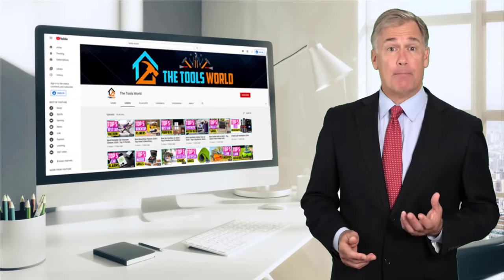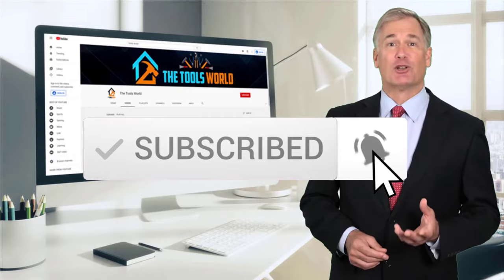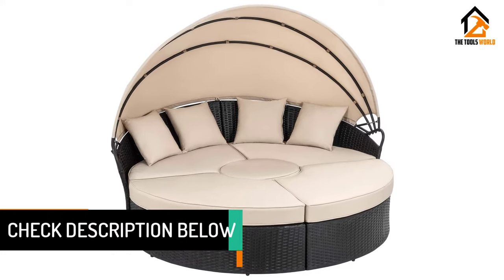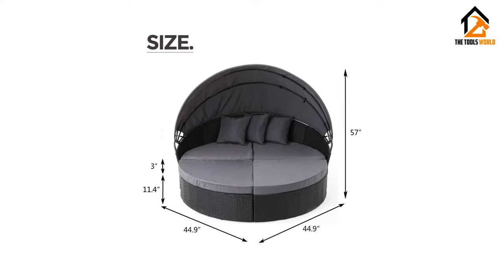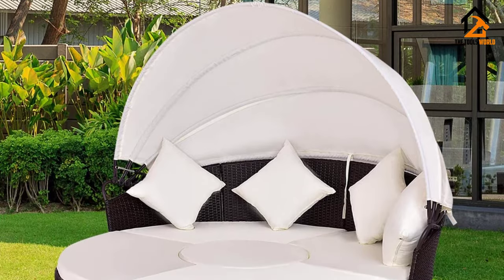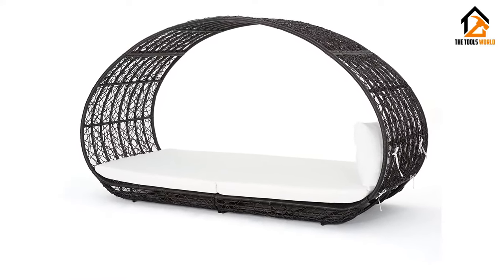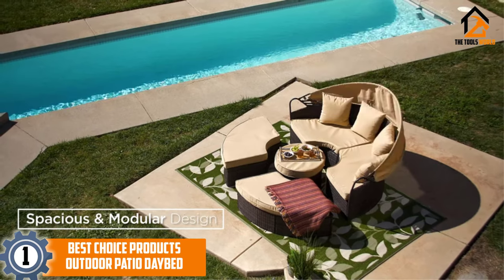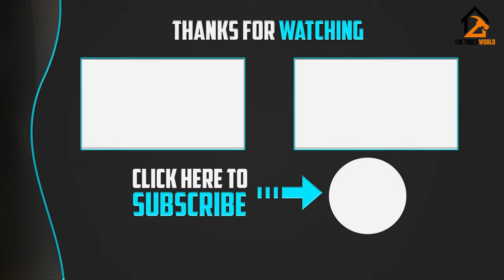Best Outdoor Patio Daybeds [Top 5 Picks]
▶️ In This video, We recommended the top 5 best Outdoor Patio Daybeds.

▶️ 5. Walsunny Patio Furniture Outdoor Round Daybed.

▶️ 4. SUNCROWN Outdoor Patio Round Daybed.

▶️ 3. Tangkula Patio Daybed.

▶️ 2. GDFStudio Bedford Outdoor Wicker Overhead Canopy Daybed.

▶️ 1. Best Choice Products Outdoor Patio Daybed.

Are you Searching for the Best Outdoor Patio Daybeds? So now you are in the right place for getting valuable info on Outdoor Patio Daybeds.

In this video, we shortlisted the top 5 Best Outdoor Patio Daybeds in 2021. We made this list based on our personal opinion. After performing our research based on their price, quality, durability, brand reputation, and other related issues we ranked them with no particular request or influence.

We have tested each Outdoor Patio Daybeds and tried to include in-depth information on Outdoor Patio Daybeds in our Video which will be enough to fulfill all of your needs. We recommended The Top 5 Outdoor Patio Daybeds In this video. All of them are maintaining quality. If you want to buy Outdoor Patio Daybeds, we think this list will benefit you.

We hope you like the Outdoor Patio Daybeds we selected for this year. If you have any questions related to the Outdoor Patio Daybeds which are listed here, please leave a comment below and we will get back to you as soon as possible.